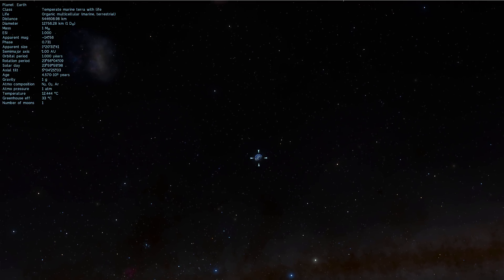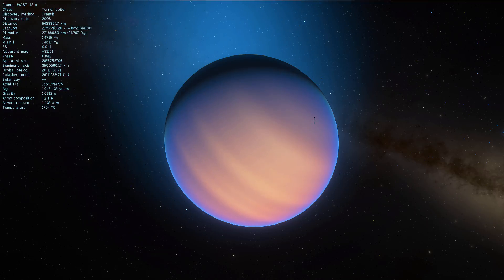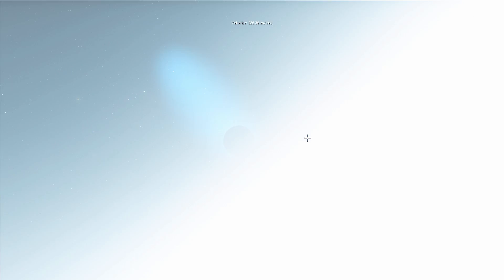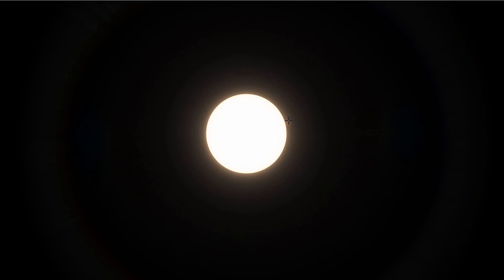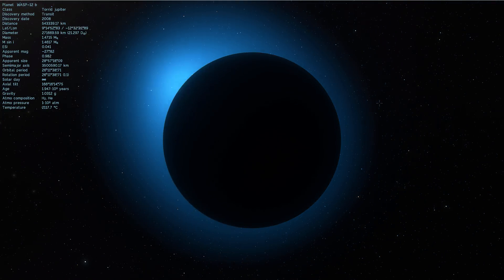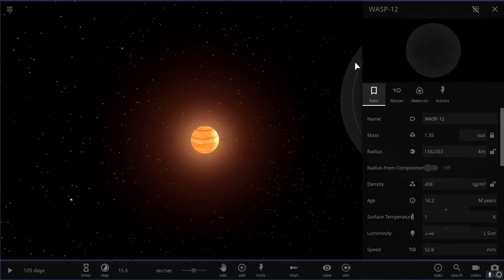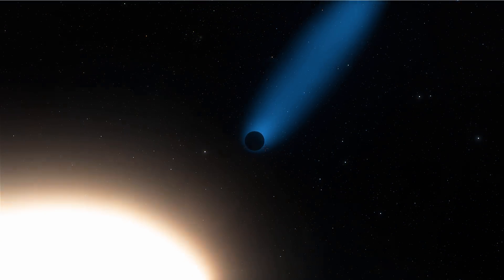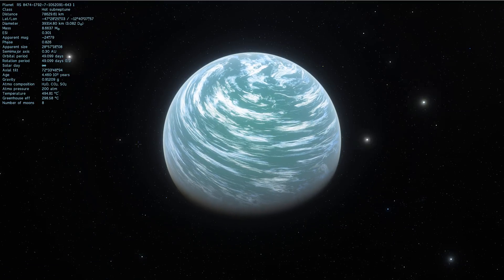Darkest Planet in the Galaxy (WASP-12b)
In this video, we will talk about the darkest planet discovered.